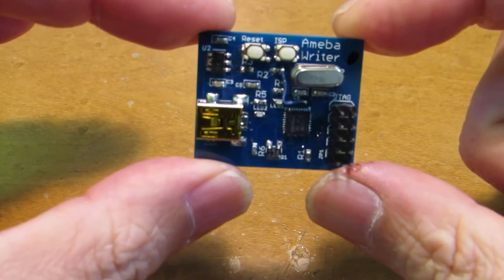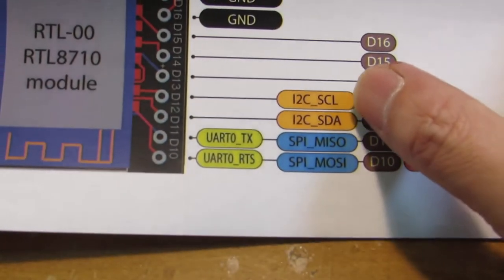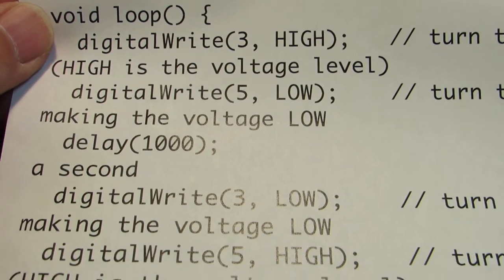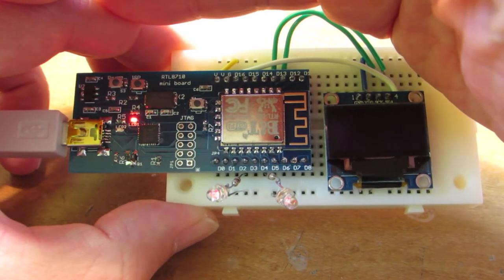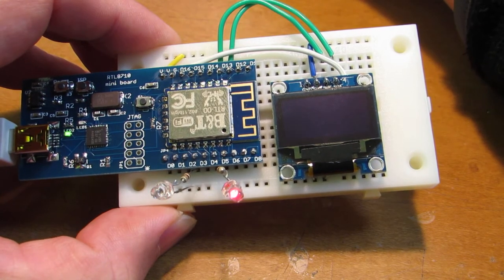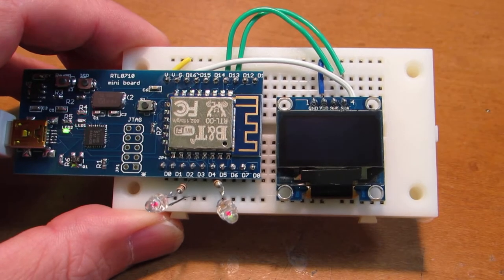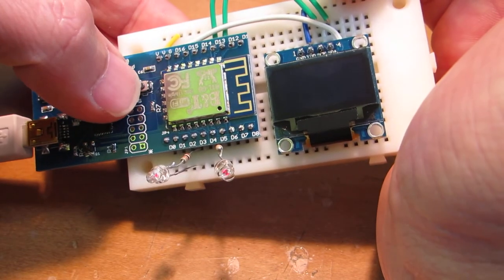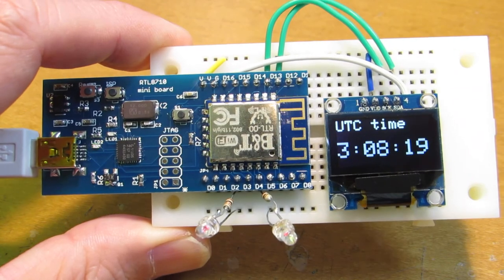RTL8710 mini programming board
In my previous video, I introduced Ameba writer, and this time I would like to introduce a bit more advanced one. RTL8710 mini board, where CMSIS-DAP programmer and RTL-00 (RTL8710 based wifi modules) are on-board. Let us see how it works in this movie!